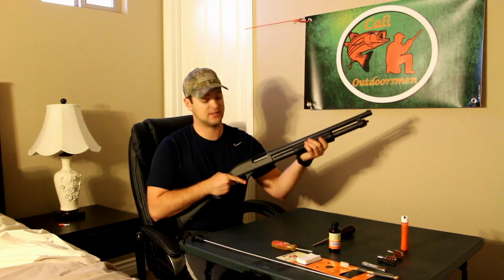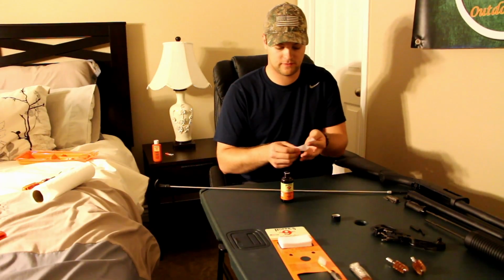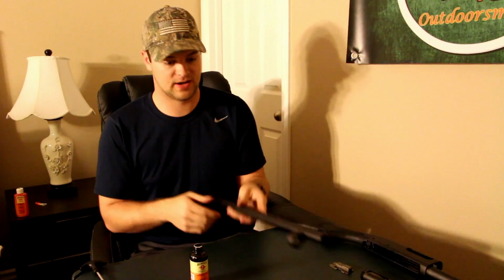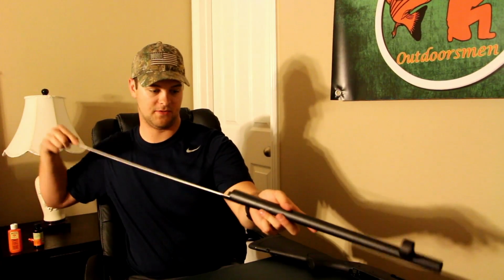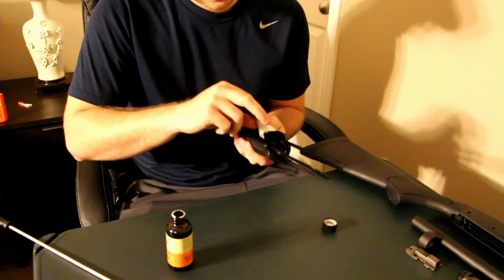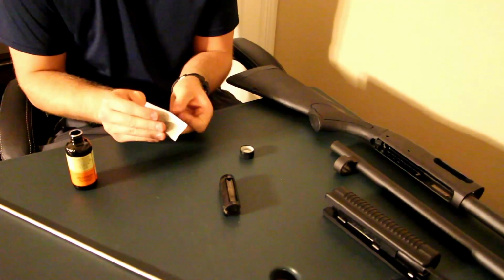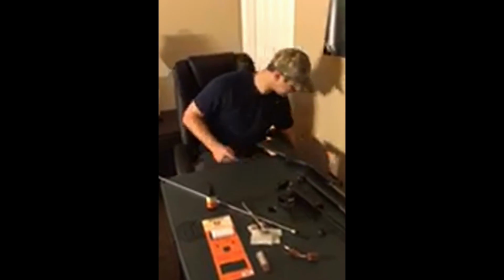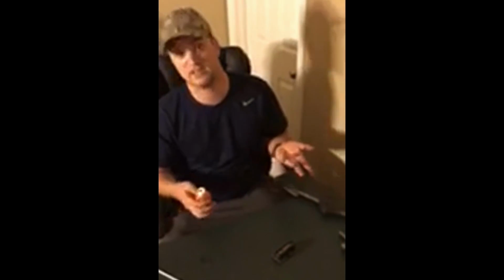How to Clean a Remington 870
This video I show how i clean the Remington 870. This is not me saying it is the correct or only way, it how I do it and hope someone is helped by this.